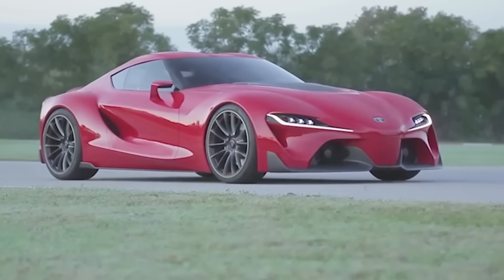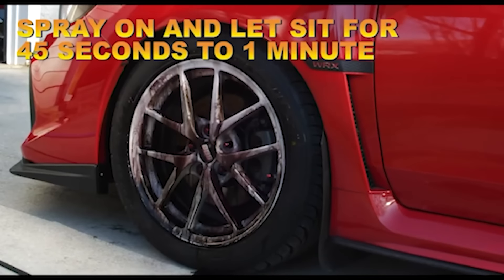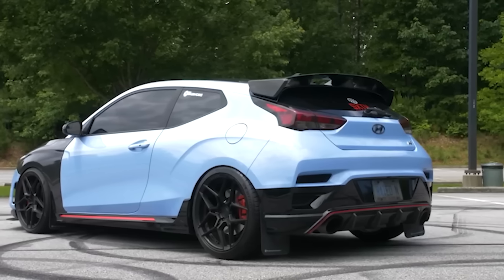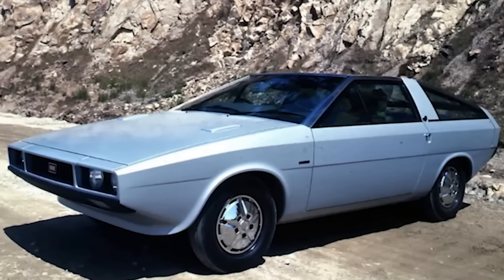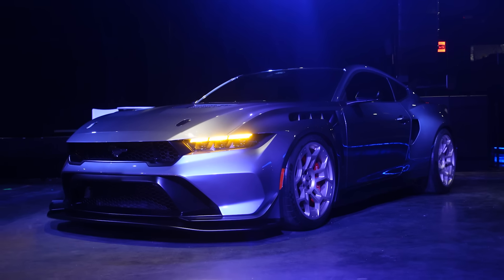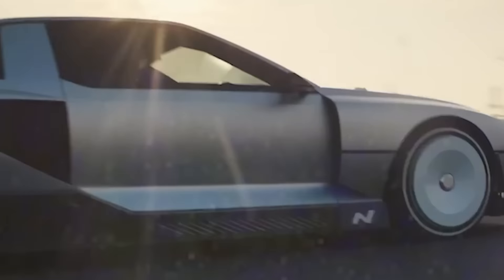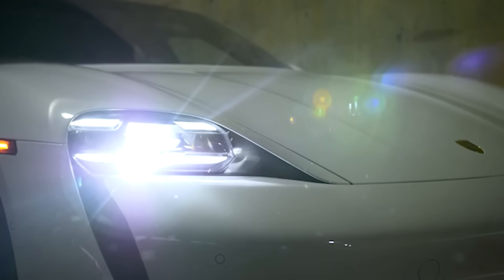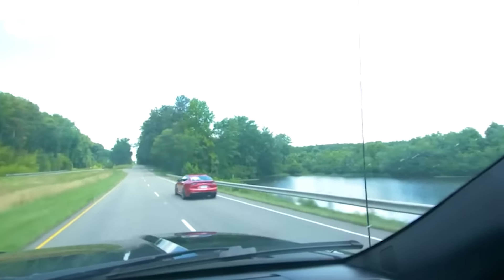The Hyundai N Vision 74 Has Me Worried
The Hyundai N Vision 74 is arguably the greatest concept car of all time when it comes to internet reaction. Will nearly 100% positive feedback, it looks like the N Vision 74 will get the greenlight and head into production. My question is...how? With a great call back to the Hyundai Pony Coupe concept and overall incredible 1980's vibe - this car is undeniably a step in the right direction. So let's talk about it.